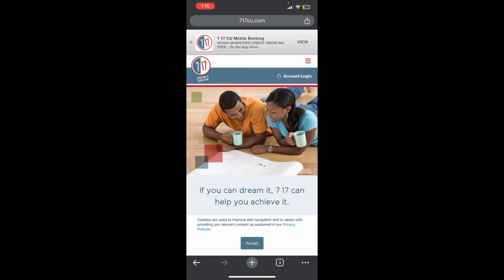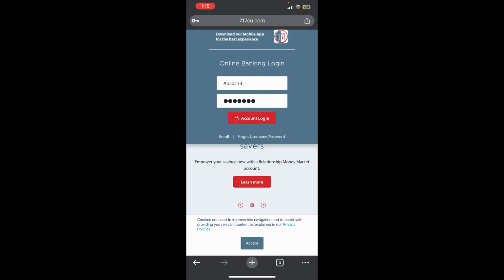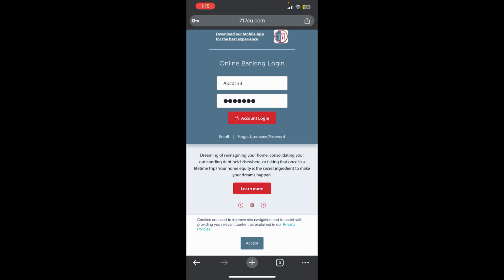How to Login to 717 Bank Account (2024) | Sign In to 717 Bank Account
Discover how to log in to your 717 Bank account with this guide. This video will walk you through the process of accessing your account through the 717 Bank online portal or mobile app. Learn how to input your login information, resolve any login issues, and keep your account secure. Enhance your banking experience by following these simple instructions.